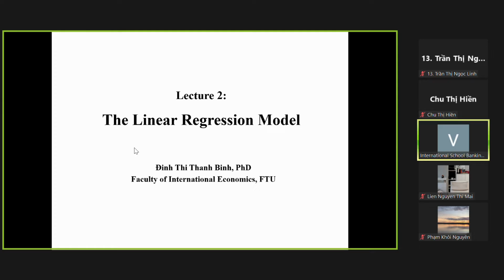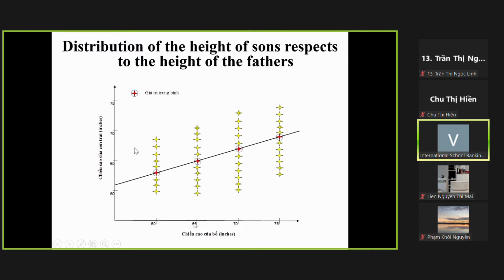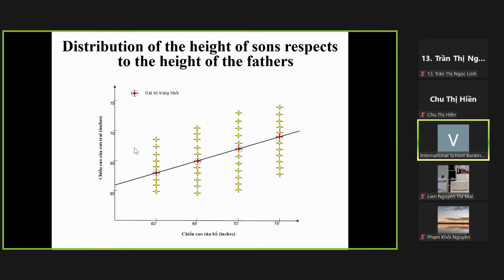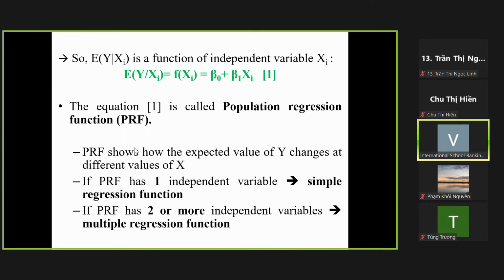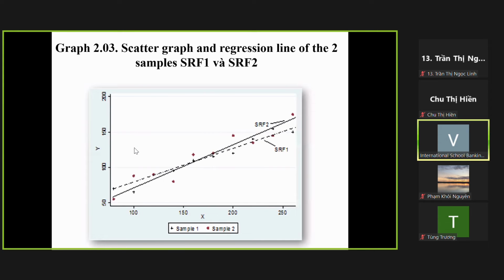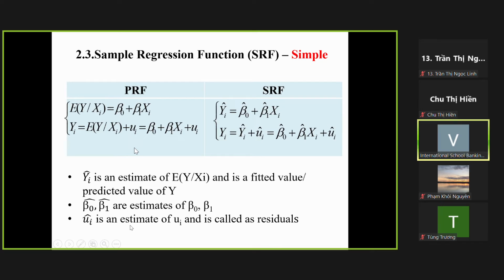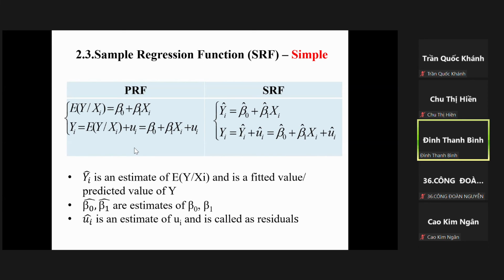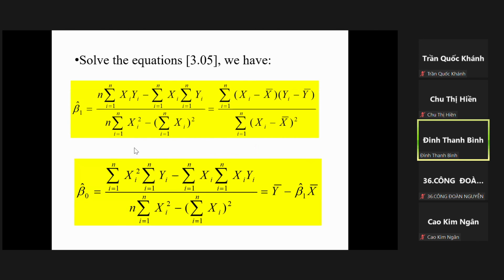Econometrics 3 23 2